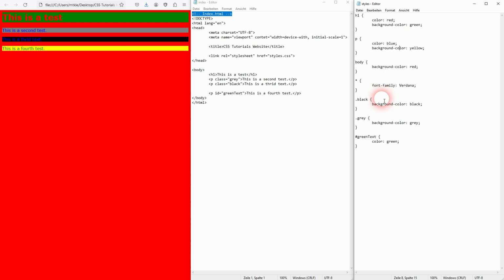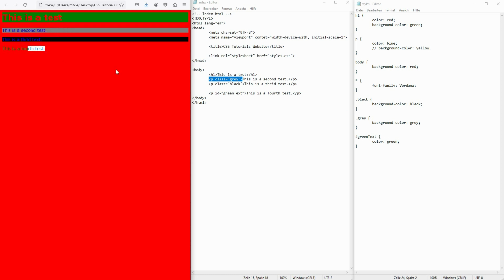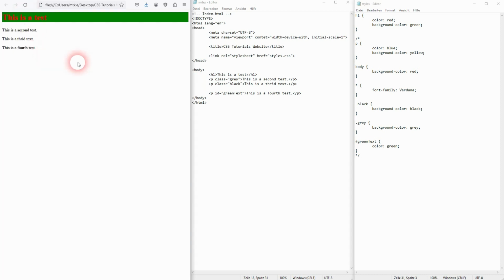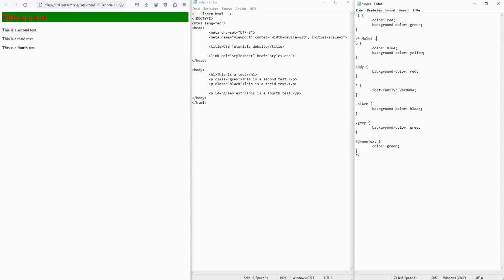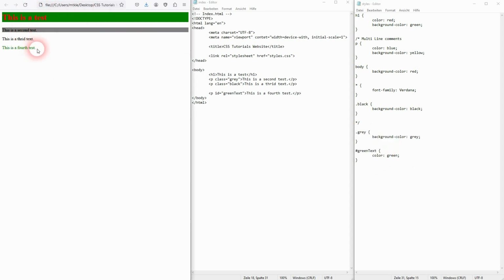CSS Basics - Comments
In this tutorial I'll show you how to write comments in CSS.